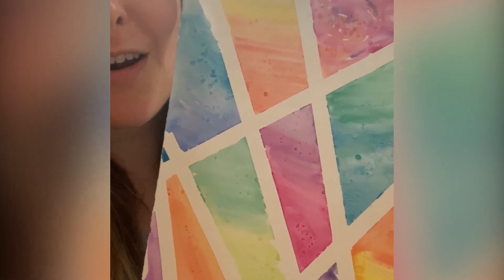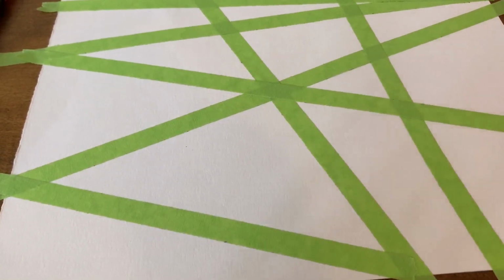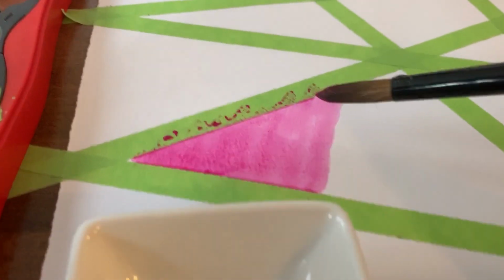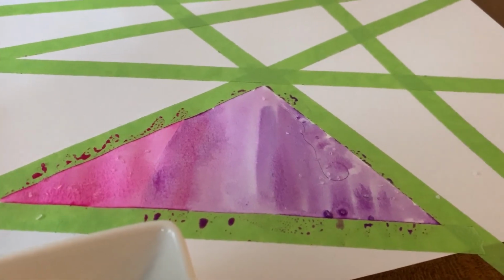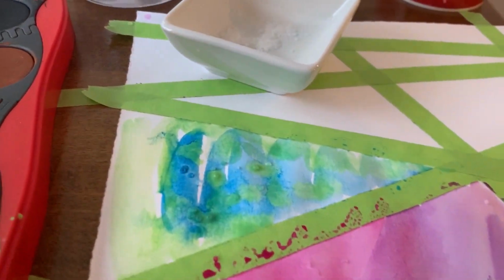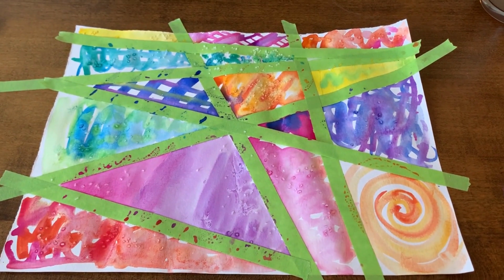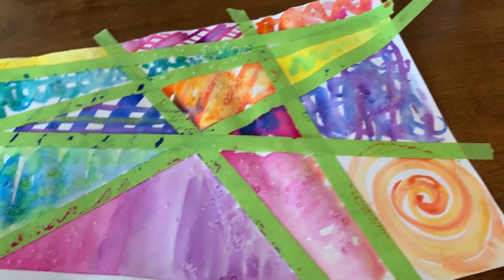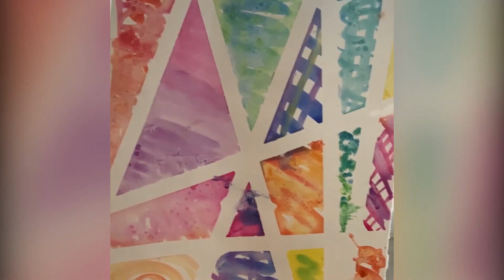Art With Ms. Tambone | Watercoloring with salt & tape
Today we want to show you a cool art project with Ms. Tambone.
This tutorial will show you how you can create  cool watercolor projects using salt and tape to design  your art piece and give it some texture.

Items Needed:
White Paper ( any size will do)
Water color paint set
Brush
Water
A cup
Salt
Masking tape or Painters Tape